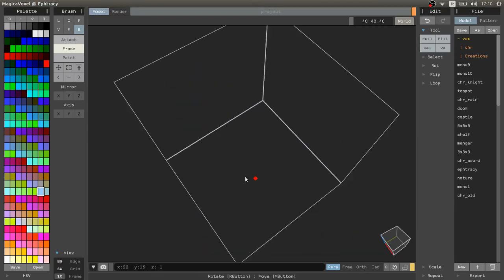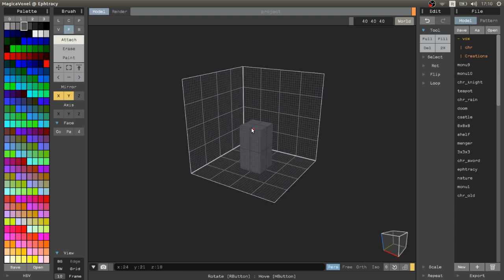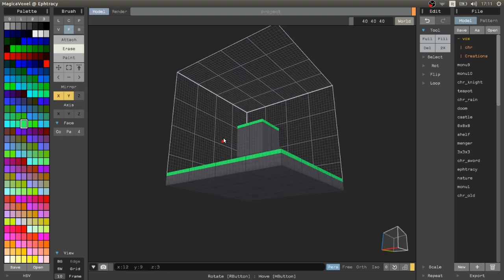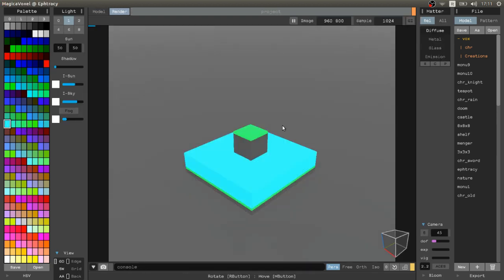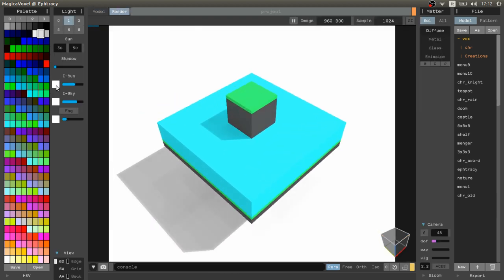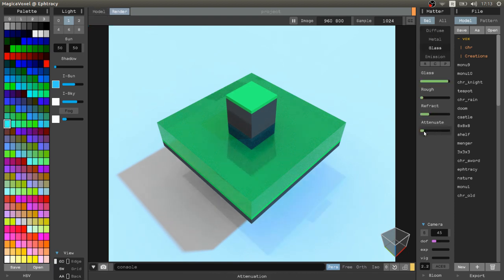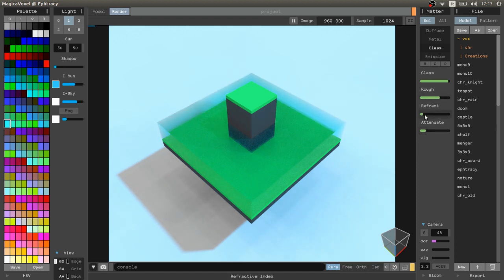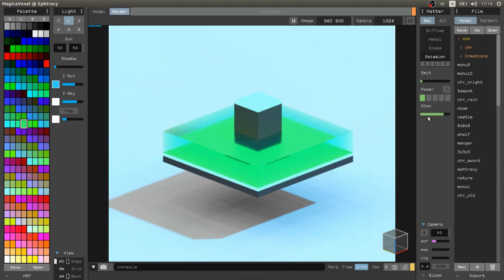How to Make Water in MagicaVoxel - Tutorial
Do you want to create amazing scenes and render with water, here a small tutorial on how you can achieve this amazing effect!
This is a tutorial on how tou can make water in magicavoxel!